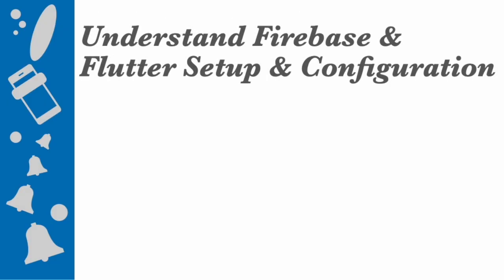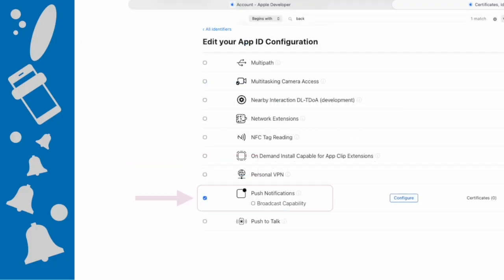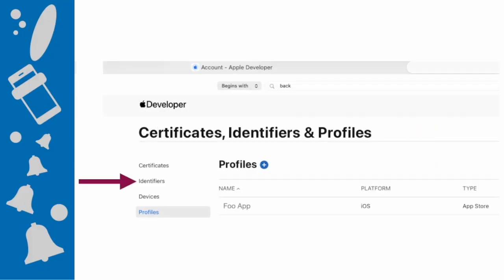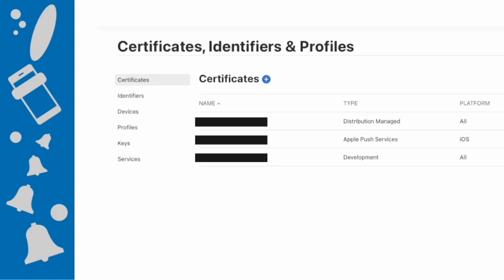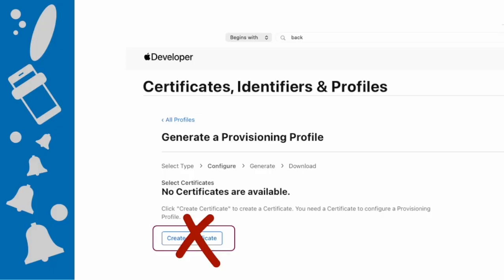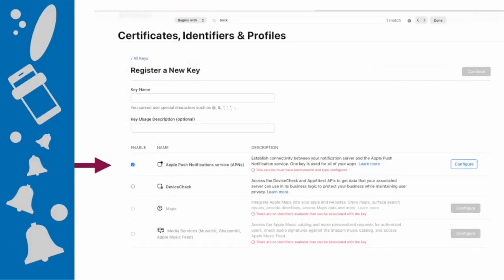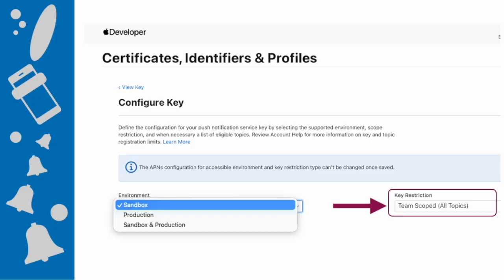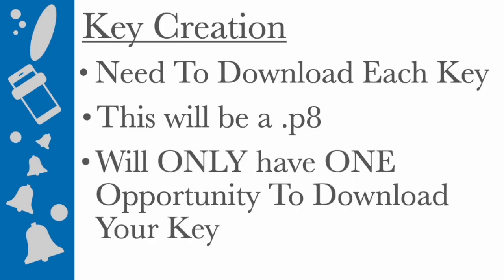Ultimate FCM + Flutter iOS Setup Guide (Pt 1)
Tired of fighting with Xcode and the Apple Developer Portal just to get Firebase Cloud Messaging (FCM) working on iOS? In this first of two videos, I walk you through everything you’ll need to set up iOS profiles and keys to have your iOS environment ready to receive remote notification from your FCM project.  We’ll break down exactly how to configure your iOS Apple Developer Account, manage provisioning profiles, and correctly establish your APNs configuration so you can finally retrieve your device test tokens without crashing.

We address the most frustrating native bugs head-on, including the infamous [firebase_messaging/apns-token-not-set] error and the missing
aps-environment identifier.

How we configure it in the video is how you configure it in production!